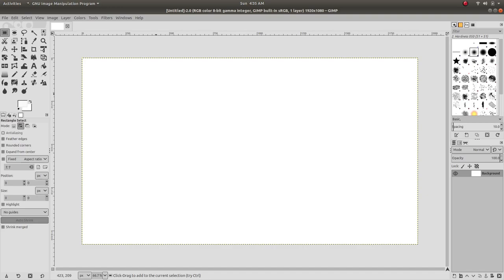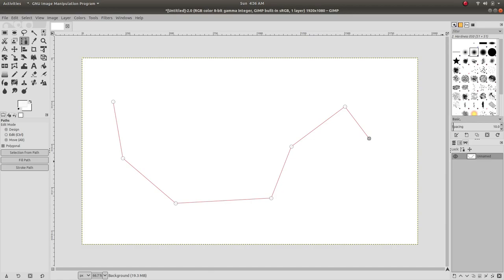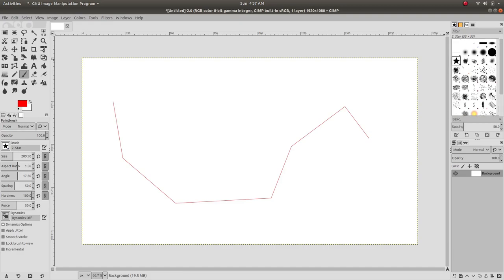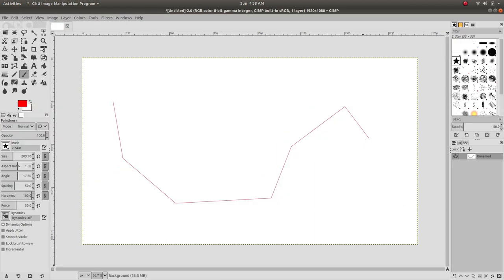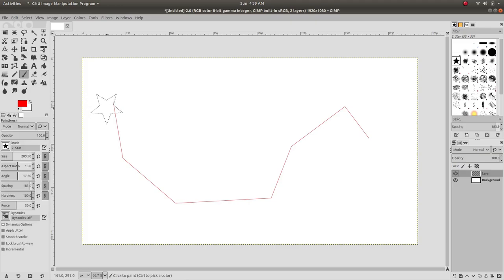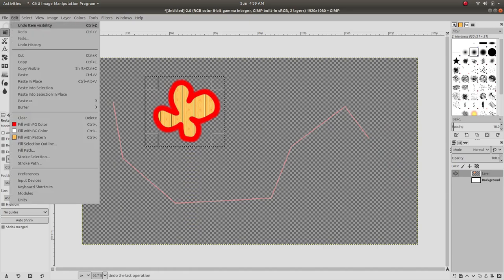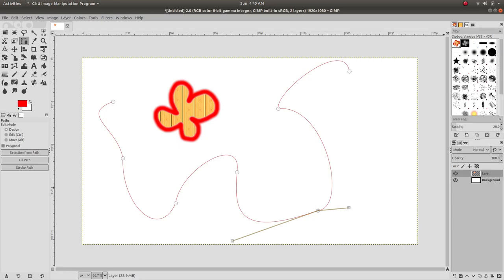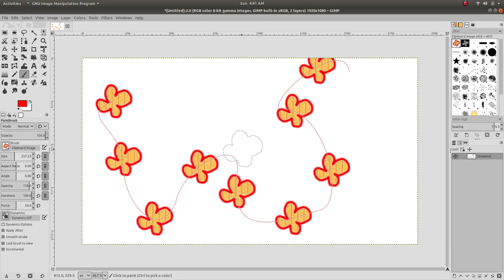Drawing objects along a path Part 1 | GIMP tutorial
This video shows how to use GIMP 2.10 Paths tool to draw things along path.